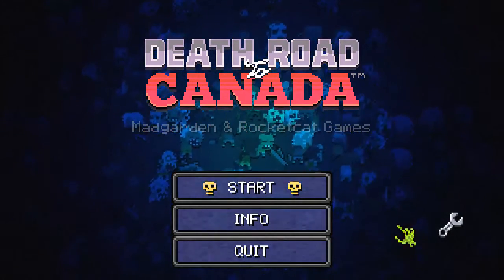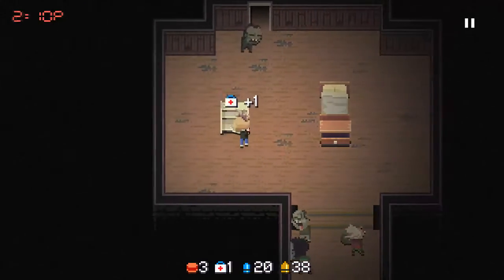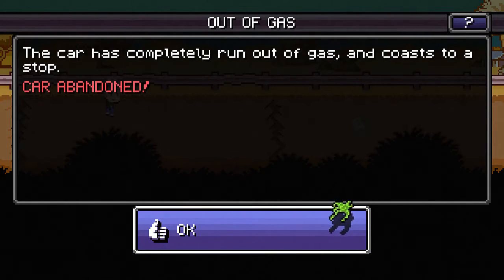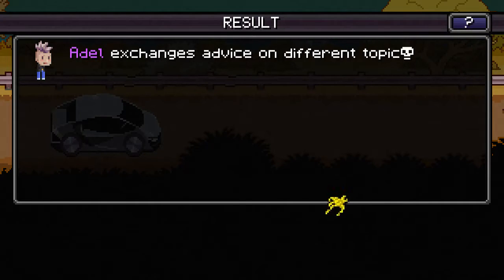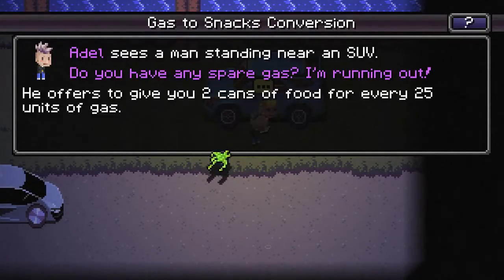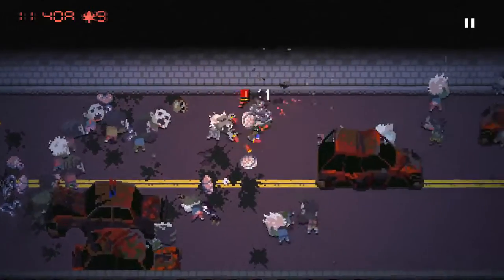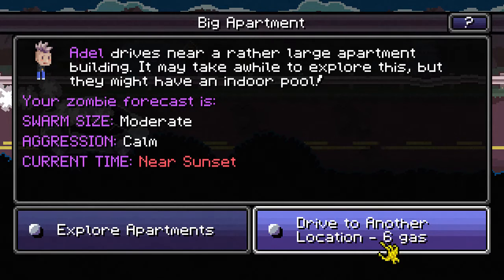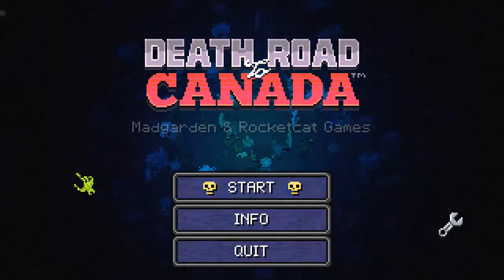Let's Play "Death Road To Canada" - Episode 3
Another installment in a series of Let's Plays of RocketCat's latest release, Death Road To Canada.